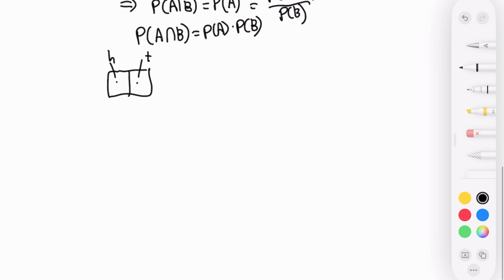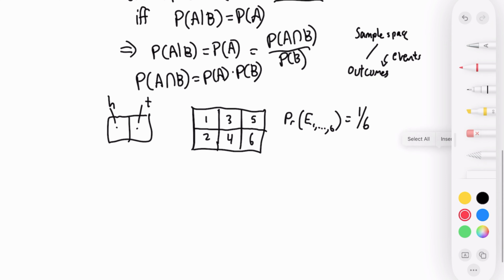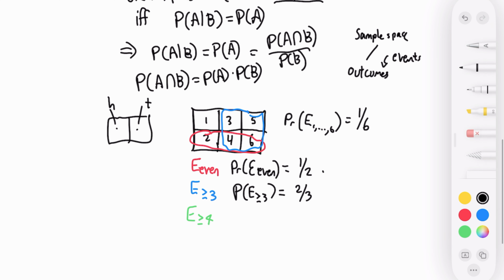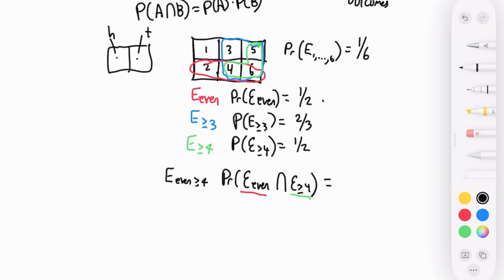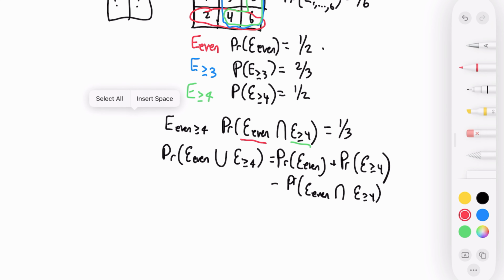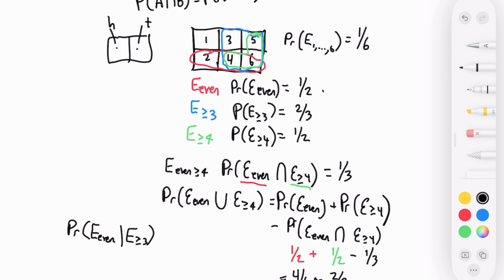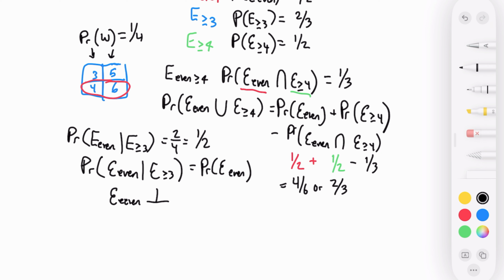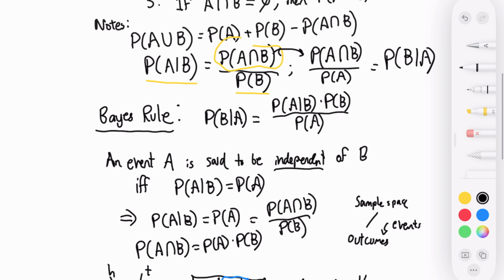Probability Theory Example [Statistical Signal Processing]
In this video, I'll give an example given the basics of probability theory, including probability axioms and Bayes' Rule.